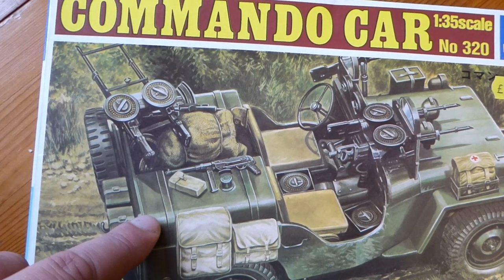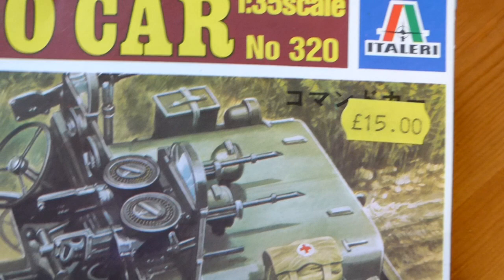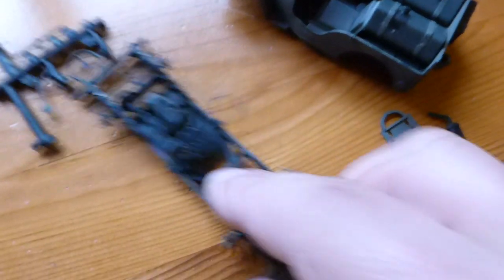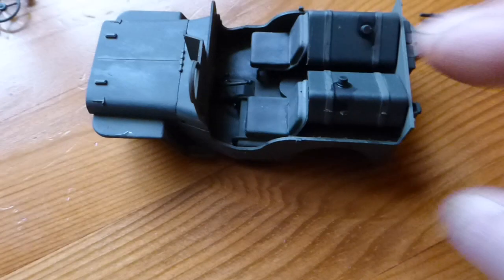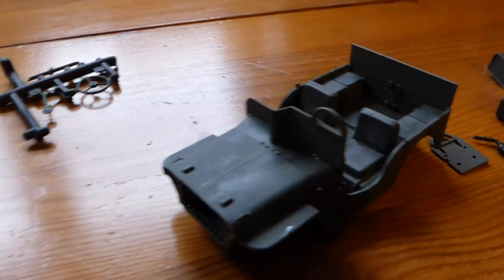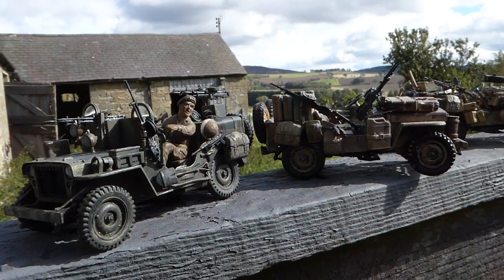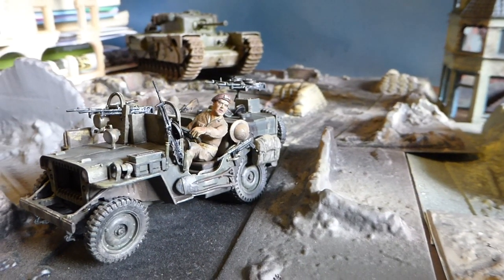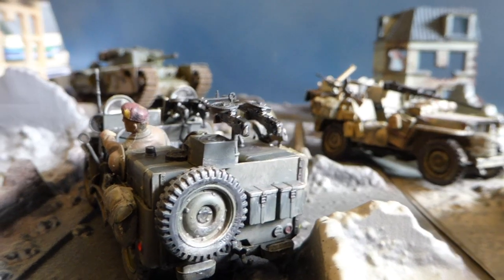Commando Jeep Italeri. 1/35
After another technical blip it's time for more. This is a very interesting little model packed with gear and weapons.        And it's a very good model all round.
Who knows there may be another one on the way soon.